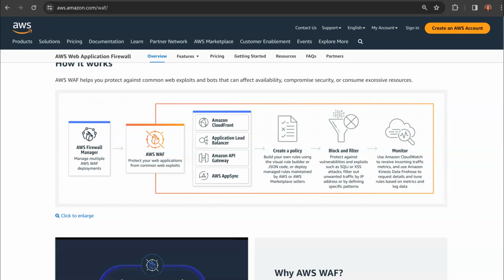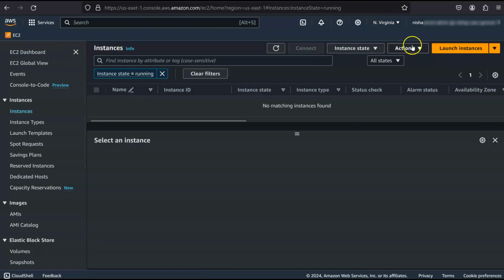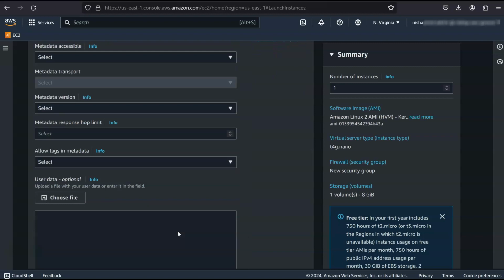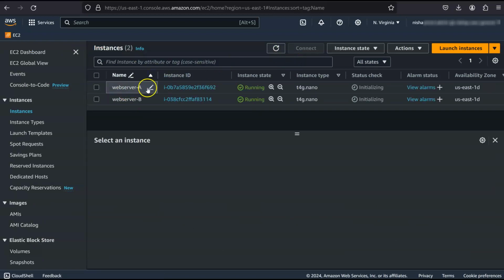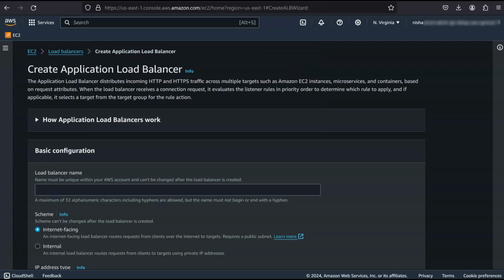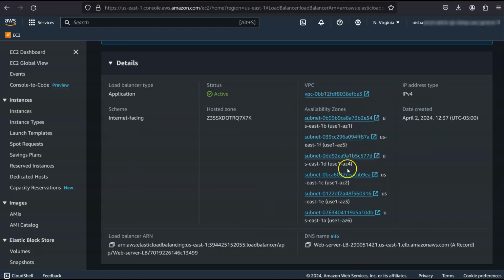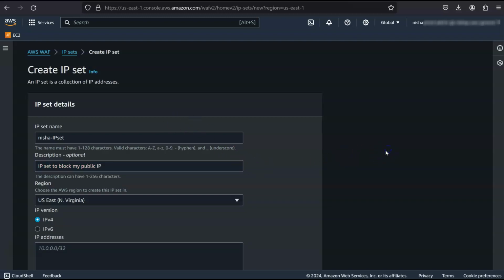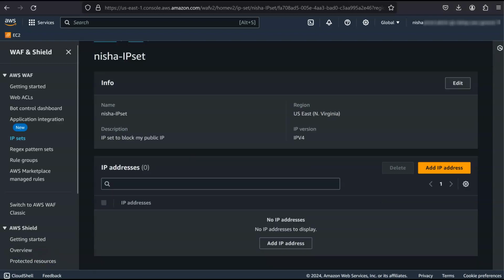Use AWS WAF to Block Unwanted Web Traffic